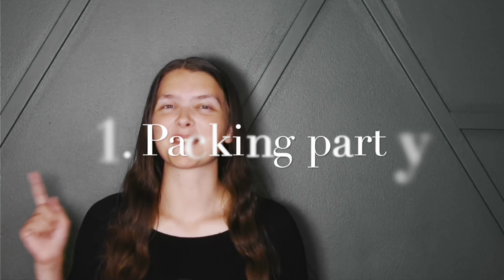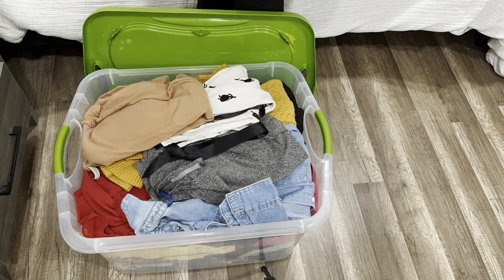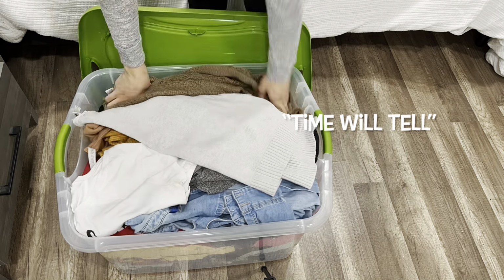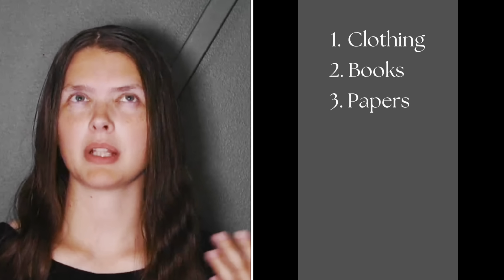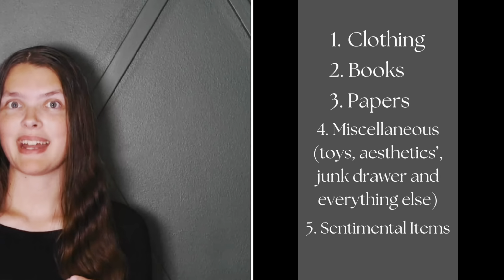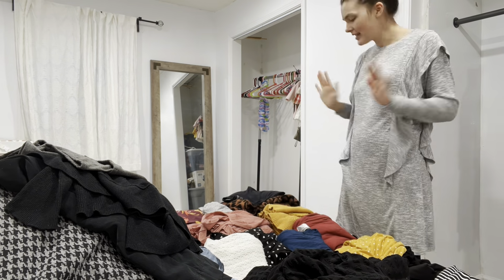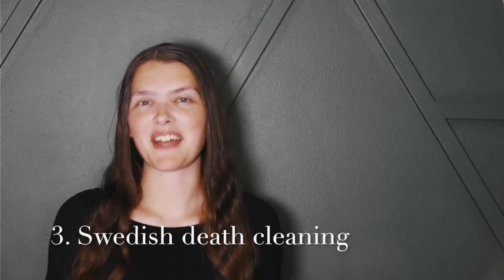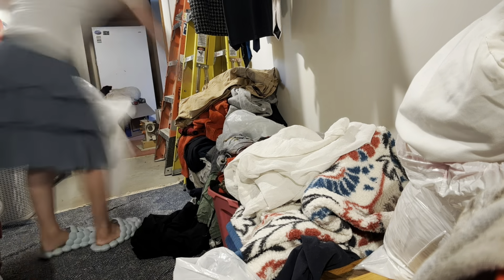4 DECLUTTERING METHODS YOU GOTTA TRY | When You Don’t Know Where To Start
Just starting out in your decluttering journey?

Ahead of the game and already pretty minimal?

One of these methods could resonate with YOU! Either of these are a great place to start.

There are so many methods of decluttering. In this video, I’m sharing 4 different methods, by different people.

Let me know which method you try!

Follow for more minimalism & motherhood content ✨